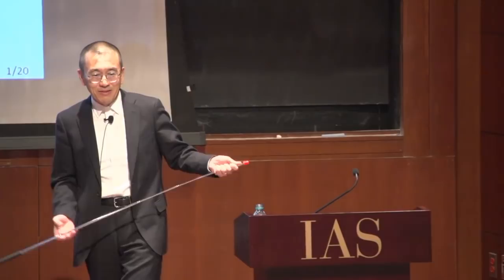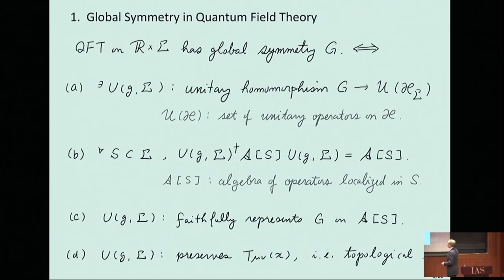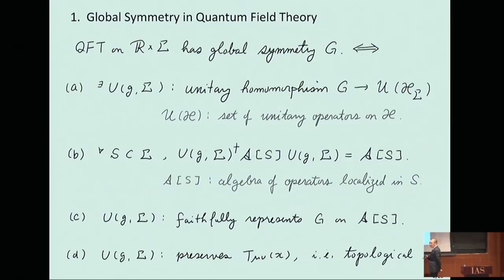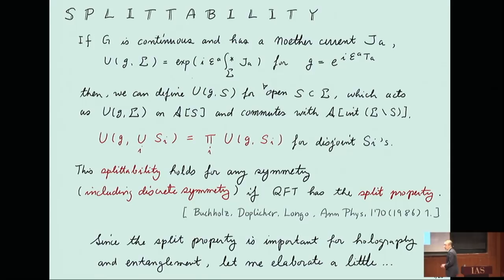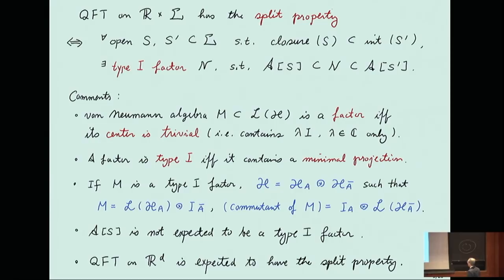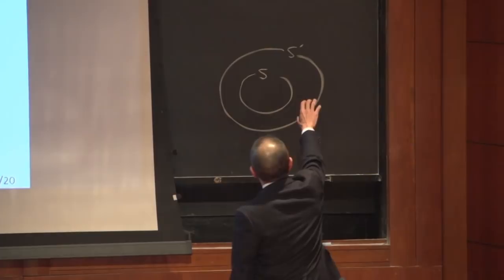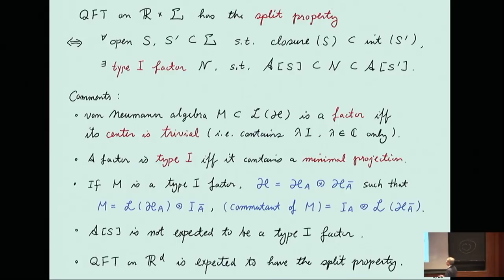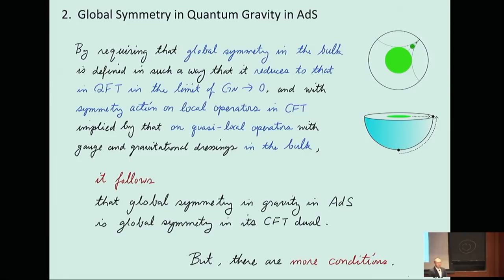Symmetry in QFT and Gravity - Hirosi Ooguri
Workshop on Quantum Information
and the Structure of Spacetime

Topic: Symmetry in QFT and Gravity
Speaker: Hirosi Ooguri
Date: December 4, 2018